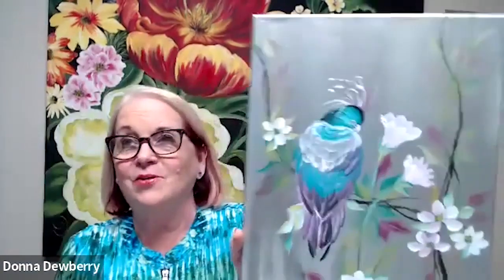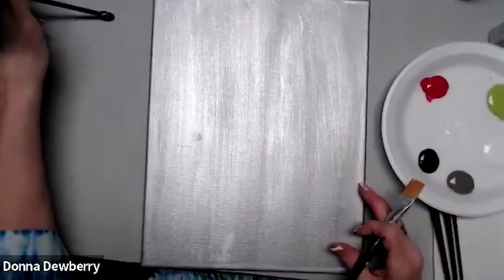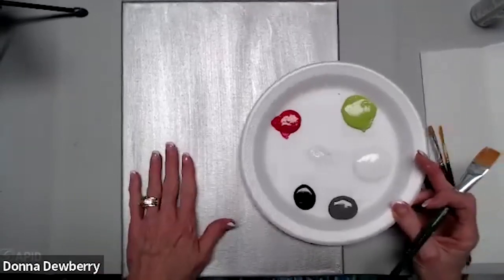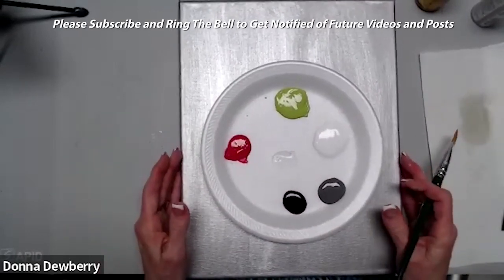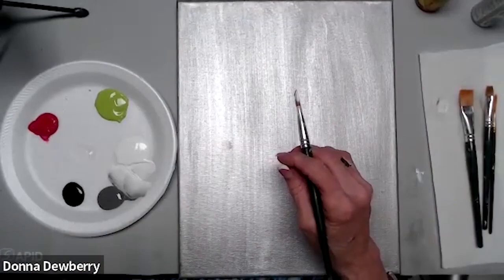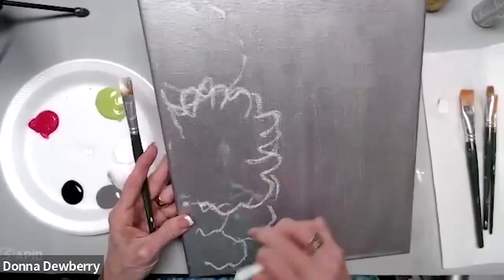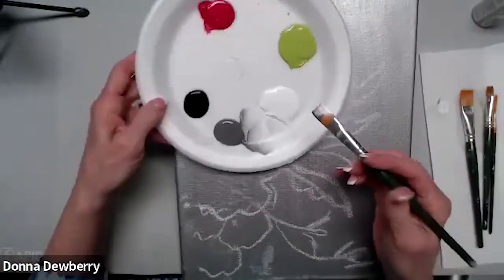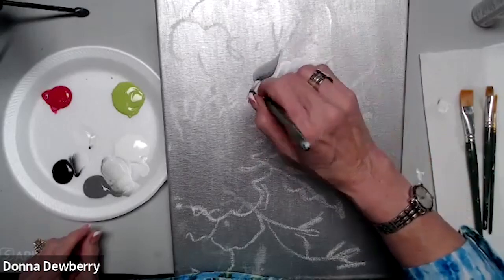Learn to Paint One Stroke - Relax and Paint With Donna: Florals on Metallic | Donna Dewberry 2023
Learn to Paint with me - Donna Dewberry.  Learn to create a glowing metallic background adorned with simple yet elegant floral strokes.  Enjoy this fun and relaxing time with me just painting stress free!